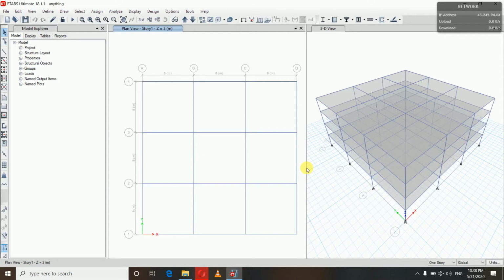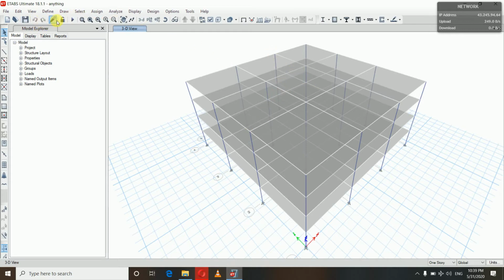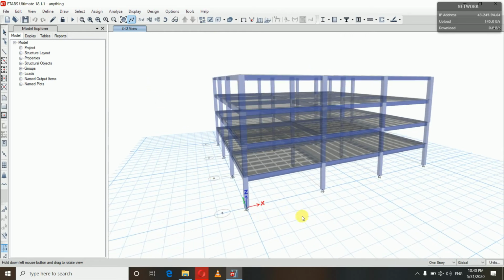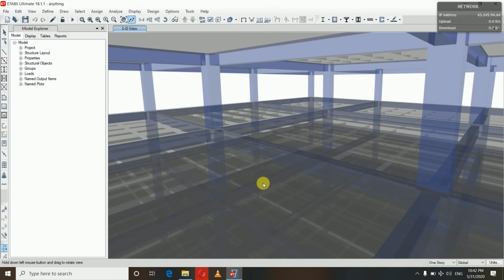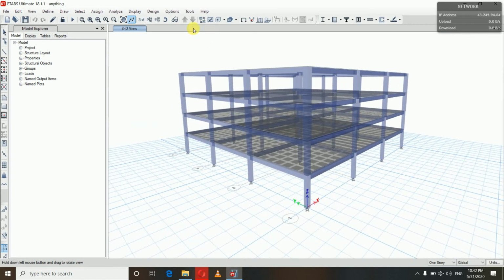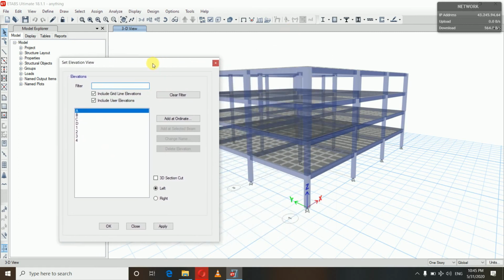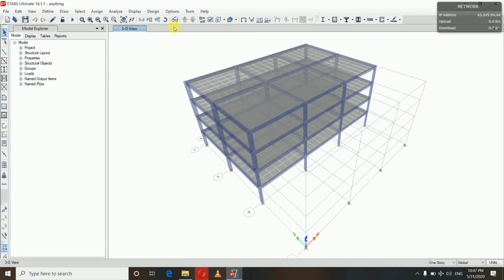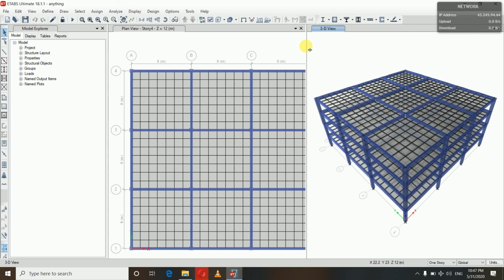ETABs tutorial video || Visualization tools in etabs || Nilesh Jha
to help verify input etabs offers a number of features to visually review models verifying model input must always be done and this typically means reviewing input forms and tables however etabs also offers a number of model visualization tools that can be very beneficial in identifying model errors these include walk command and cutaway command.

To download and install csi detail, follow the step by step procedure.